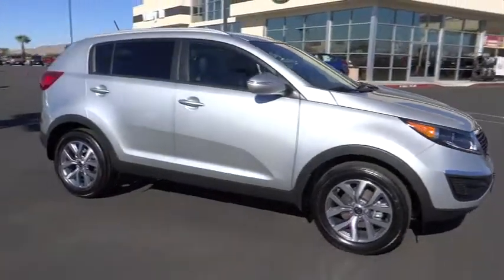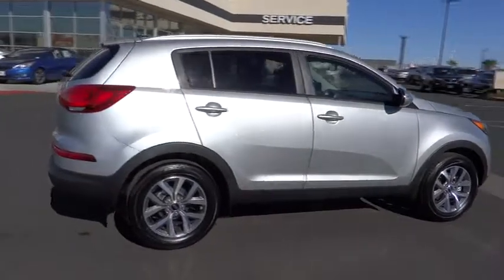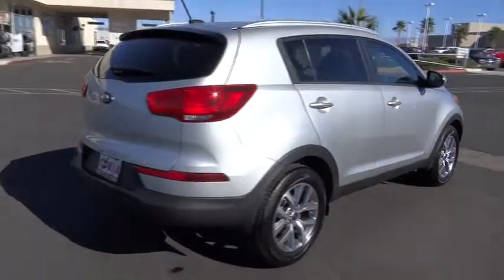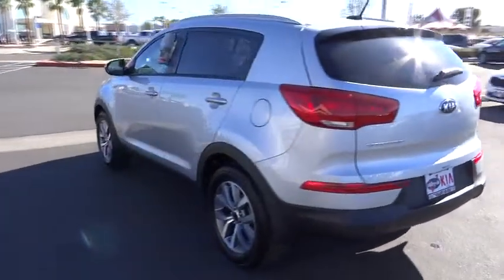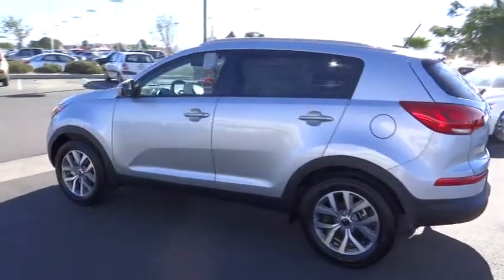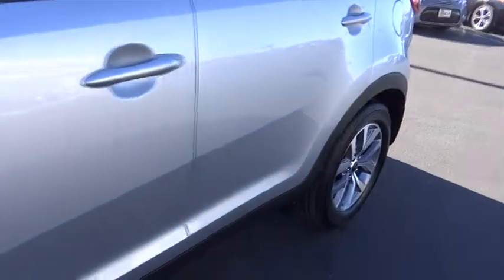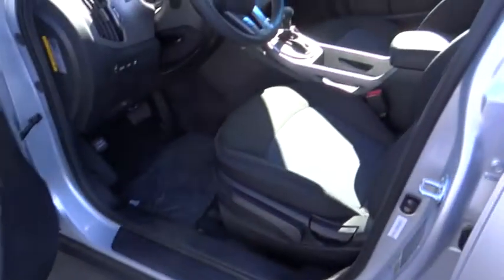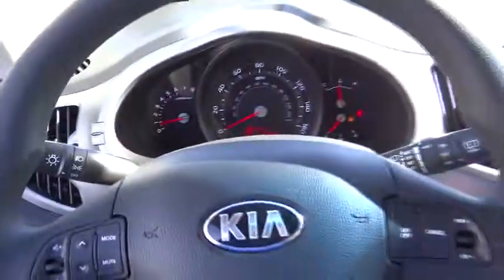2015 Kia Sportage Victorville, Fontana, Pomona, San Bernardino, Hesperia, CA 8150017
2015 Kia Sportage
Valley-Hi Kia: Servicing Victorville, CA near Fontana, Pomona, San Bernardino, and Hesperia, California.

Valley-Hi Kia
14673 Civic Drive